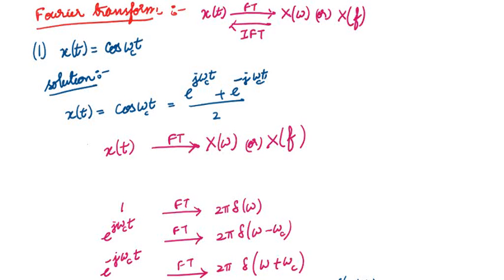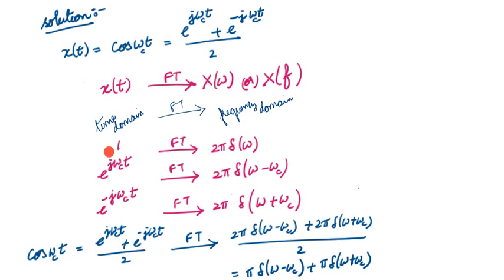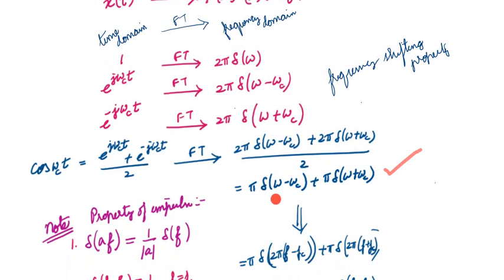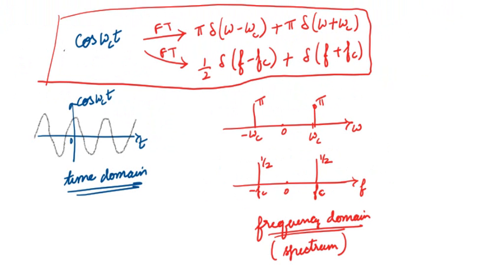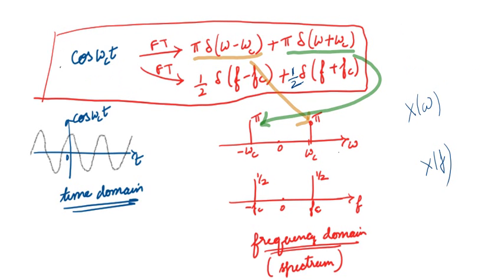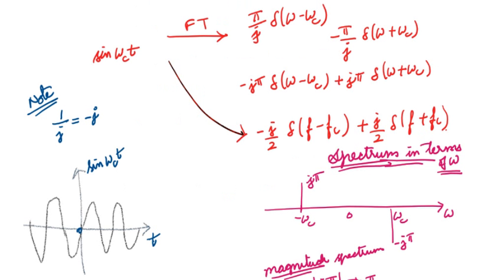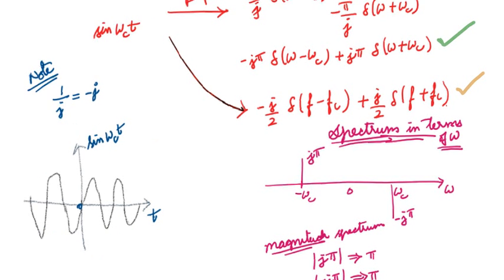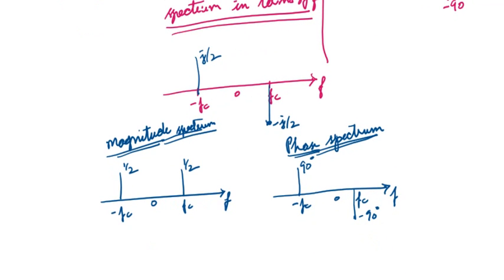Fourier Transform of Cos(wt) and Sin(wt) signal, plotting their spectrum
This video tells the viewers about the Fourier Transform  of Cos(wt) and Sin(wt) signal, plotting their spectrum